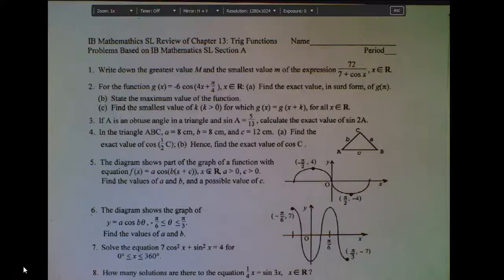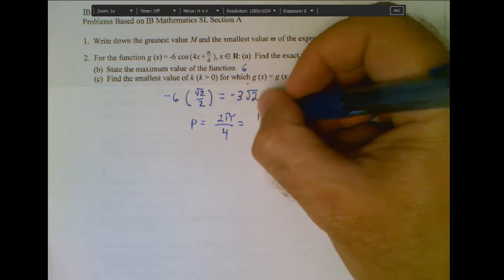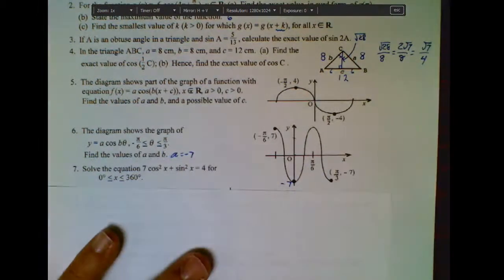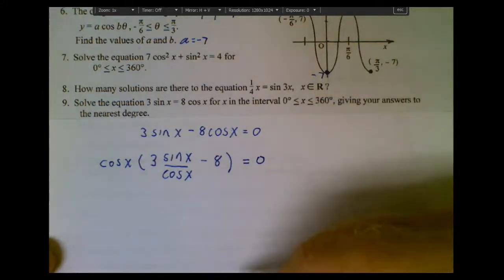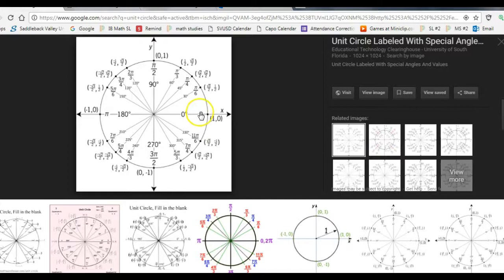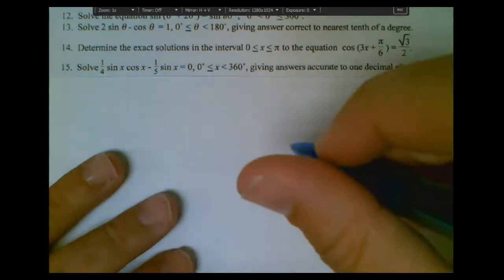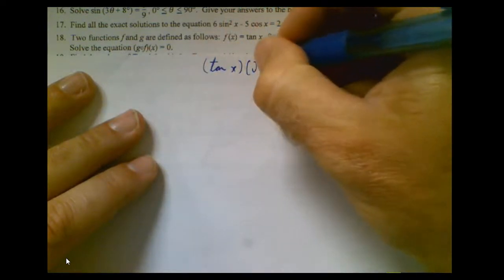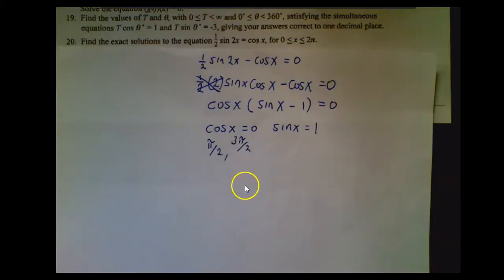ch 13 wrksht A